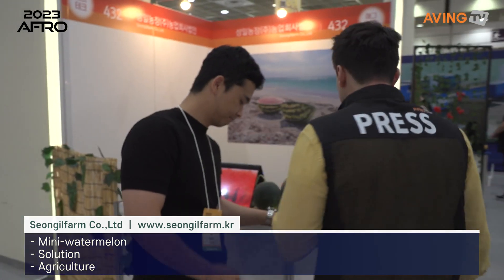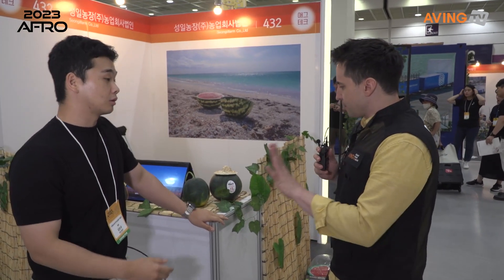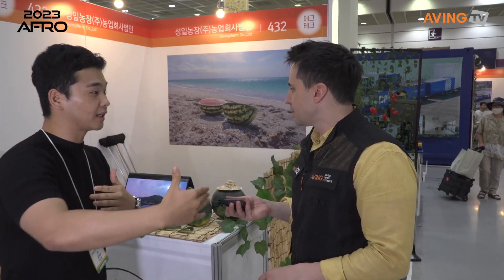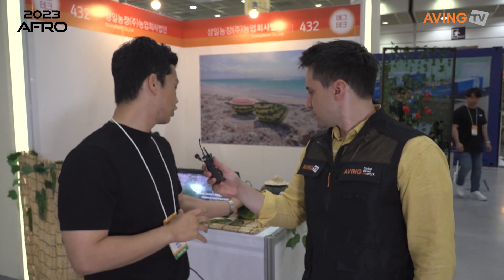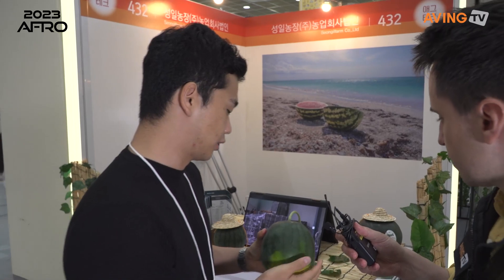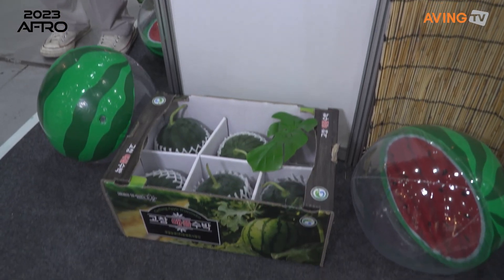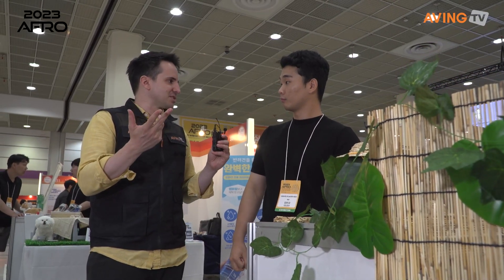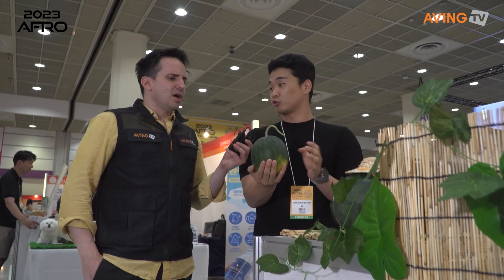성일농장, AFRO 2023서 애플수박 스마트팜 알린다... “자체 재배 솔루션으로 청년·예비 농업인의 꿈 이룬다!”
성일농장㈜ 농업회사법인(대표 강상훈)은 오는 7월 26일(수)부터 28일(금)까지 3일간 서울 코엑스 A홀에서 열리는 ‘2023 농식품 테크 스타트업 창업 박람회(Agri & Food Tech Start-up Rising Expo 2023)’에 참가한다고 밝혔다.

성일농장은 애플수박 생산 및 유통 분야 전문 회사로서, 종자 선택과 재배 컨설팅부터 유통 대행까지 모든 단계에 걸쳐 지속적인 지원을 제공하고 있다. 또한, 강력한 유통 네트워크를 통해 제휴 농가의 확대를 지원한다. 넓은 규모의 자체 생산 부지와 다양한 시설 및 장비를 통해 효율적이고 안정적인 생산을 실현하고, 비파괴 선별기를 활용한 유통 시스템으로 품질 관리 및 균일한 상품성을 보장한다는 게 관계자의 설명이다. 이를 통해 납품처 확보와 전국 시장 점유율 확대를 이루고 있다.

아울러 스마트팜 기술을 도입해 안정적인 생산과 노동의존도 감소를 목표로 하며, 애플수박 스마트팜을 통해서는 365일 생산 가능하다는 점 또한 특징이다. 이렇듯 성일농장은 수출과 유통 네트워크의 확대, 그리고 스마트팜 기술의 보급을 통해 지속적인 성장을 이뤄내고자 한다는 포부도 밝혔다.

이번 전시회에서는 애플수박과 재배 솔루션 시스템을 소개한다. 애플수박은 일반 수박에 비해 6배 정도 작은 크기로, 1·2인 가구 증가 등 가족 구성원의 변화와 소비 형태 변화로 수요가 줄어드는 수박 시장에서 돌파구가 될 수 있을 것으로 기대되는 작물이다. 또한, 5년간의 전국 작목반 경작 데이터에 기반한 성일농장만의 재배 솔루션으로 청년 농업인부터 귀농을 희망하는 전국 각지 예비 농업인들에게 애플수박 농업의 진입장벽을 낮춰 준다.

성일농장의 애플수박은 국내 대형마트와 편의점 등에 납품되고 있으며, 주요 오픈마켓 등 온라인에서도 판매되고 있다. 해외의 경우 2018년부터 2021년까지 홍콩에 연평균 20,000달러 규모로 수출한 바 있다.

성일농장 강상훈 대표는 “일본 연수를 갔을 때 길에서 파는 작은 수박의 맛을 보고, 한국에서도 경쟁력이 있겠다고 판단했다. 이에 몇 년간 시행착오를 겪으며 애플수박 재배 매뉴얼을 만들게 됐고, 작목반을 꾸려 솔루션 시스템을 구축하게 된 것”이라고 설명했다.

이어 “자사가 보유한 박과류 수직 재배 기술 특허를 이용한 스마트팜을 도입해 여름철 장마 등 환경에 민감한 애플수박의 안정적인 생산을 실현하고 있다. 또한, 높은 상품성이 더해진 수박으로 국내 수박 시장에서 점유율을 높여 나갈 계획”이라며, “아울러 성일농장만의 미니 수박을 브랜드화해 고급 종자 프리미엄 애플수박으로 국내외 시장에 진입할 것”이라고 포부를 전했다.

한편, 국내 최대 애그테크 & 푸드테크 행사인 AFRO 2023에서는 애그테크·푸드테크·그린 바이오 분야 글로벌 성장 잠재력을 갖춘 국내 스타트업이 농업 및 식품 산업의 다양한 문제를 해결하기 위한 제품, 서비스를 전시하고, 애그테크·푸드테크의 현재와 미래를 논의하는 콘퍼런스, 투자설명회(IR대회) 등 다양한 프로그램을 진행한다. 이번 전시회는 농림축산식품부가 주최하고 한국농업기술진흥원, NH농협, 코엑스, 한국푸드테크협의회가 주관한다.